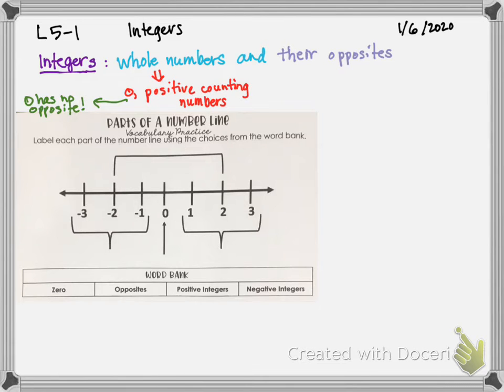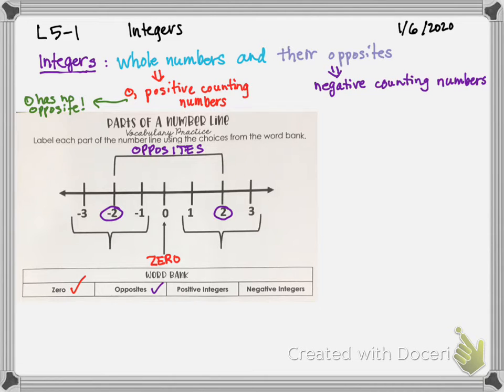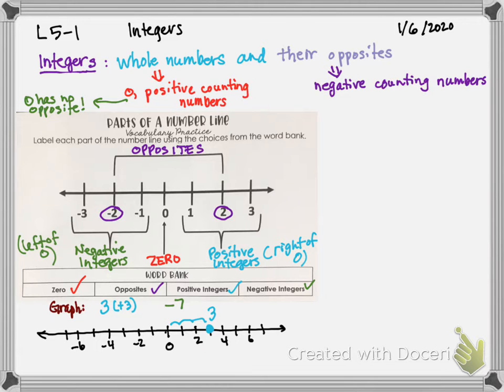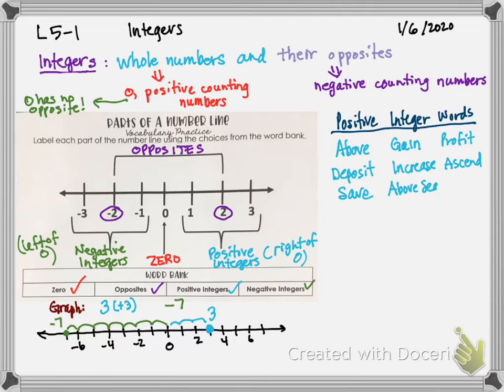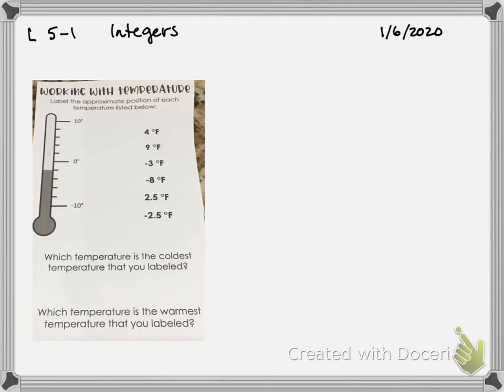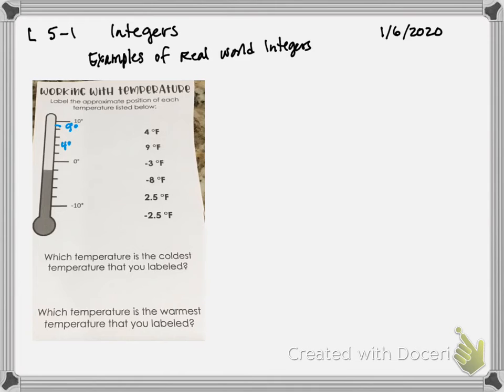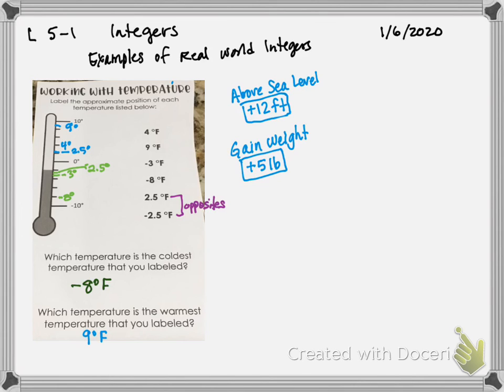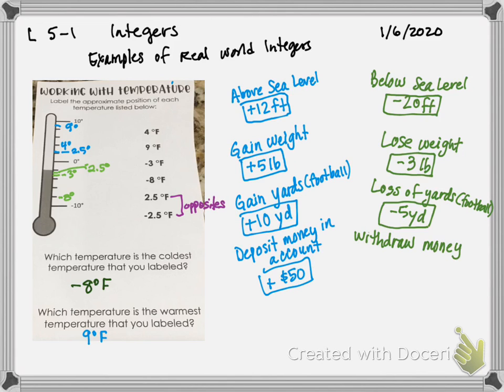Math 6 L5-1 Integers 1-6-2020